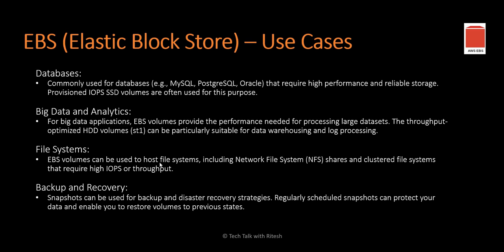23. AWS Tutorial - Explaining EBS (Elastic Block Store) Volume Use Cases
AWS Tutorial - Explaining EBS (Elastic Block Store) Volume Use Cases